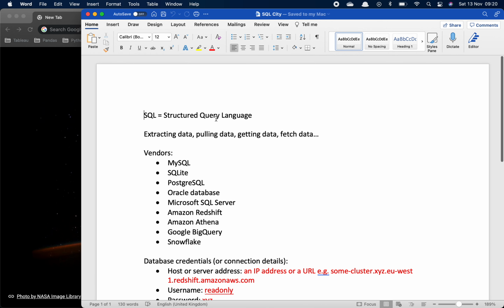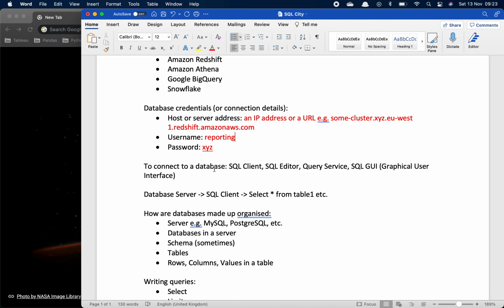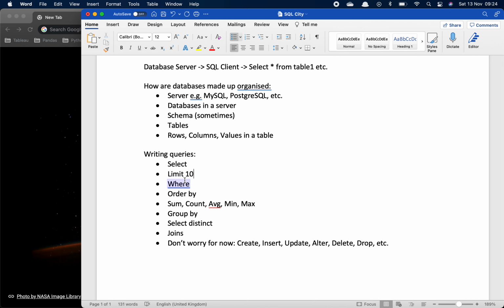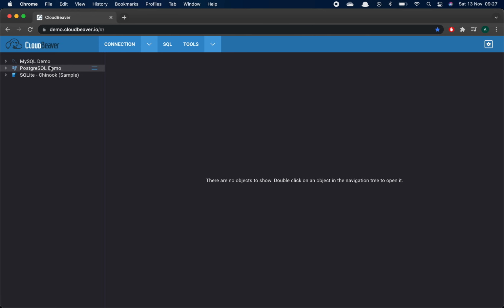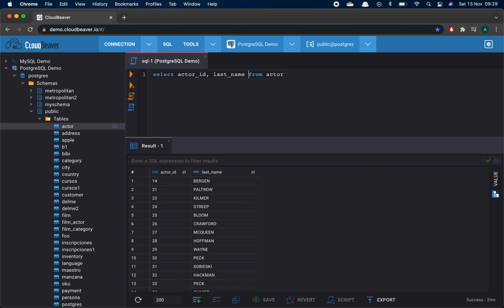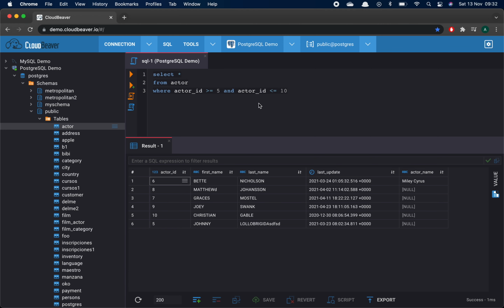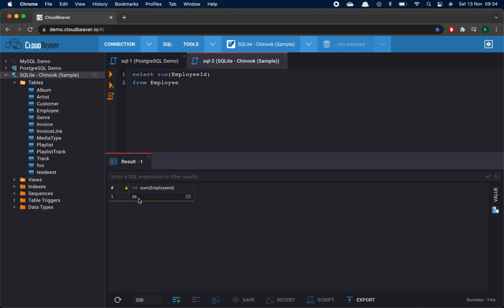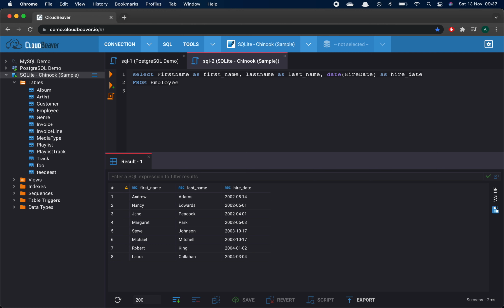SQL City - Intro Part I